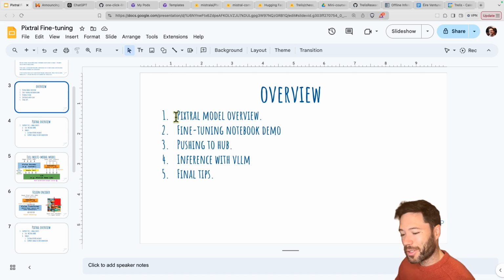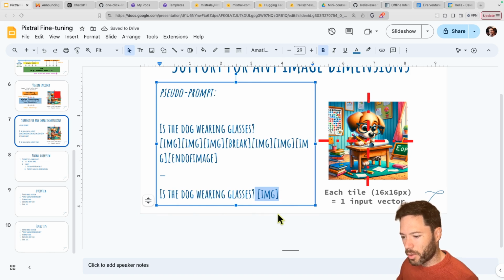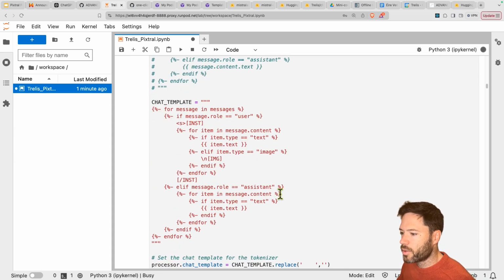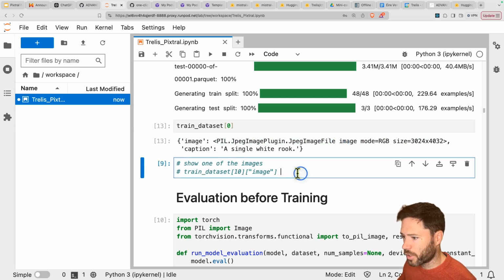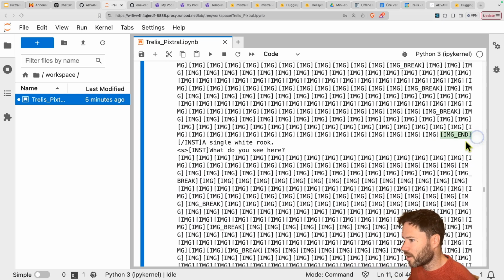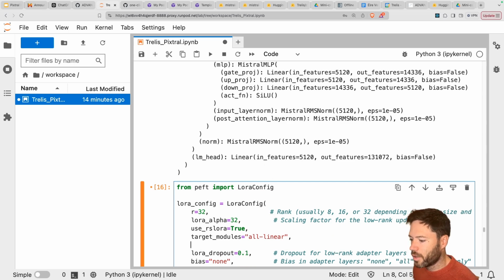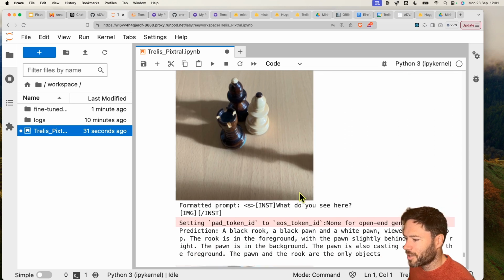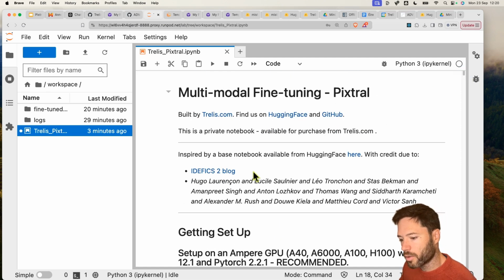Fine tuning Pixtral - Multi-modal Vision and Text Model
TIMESTAMPS:
0:00 How to fine-tune Pixtral.
0:43 Video Overview
1:27 Pixtral architecture and design choices
3:51 Mistral’s custom image encoder - trained from scratch
8:35 Fine-tuning Pixtral in a Jupyter notebook
9:33 GPU setup for notebook fine-tuning and VRAM requirements
12:23 Getting a “transformers” version of Pixtral for fine-tuning
15:00 Loading Pixtral
16:21 Dataset loading and preparation
18:08 Chat templating (somewhat advanced, but recommended)
23:33 Inspecting and evaluating baseline performance on the custom data
26:34 Setting up data collation (including for multi-turn training).
31:09 Training on completions only (tricky but improves performance)
35:08 Setting up LoRA fine-tuning
41:04 Setting up training arguments (batch size, learning rate, gradient checkpointing)
43:36 Setting up tensor board
46:48 Evaluating the trained model
47:46 Merging LoRA adapters and pushing the model to hub
49:07 Measuring performance on OCR (optical character recognition)
50:28 Inferencing Pixtral with vLLM, setting up an API endpoint
55:17 Video resources